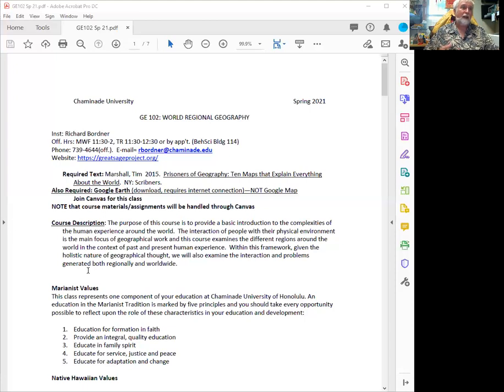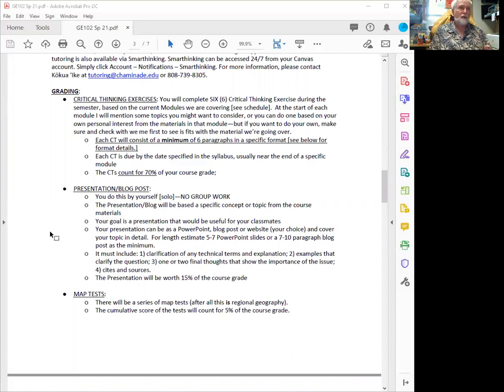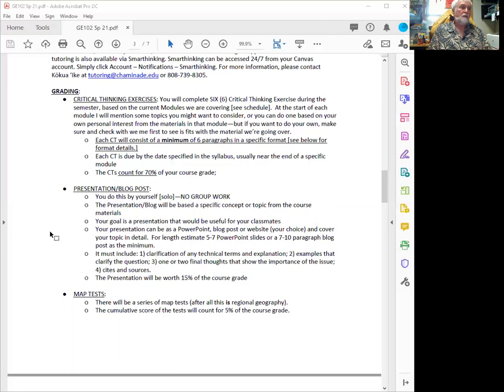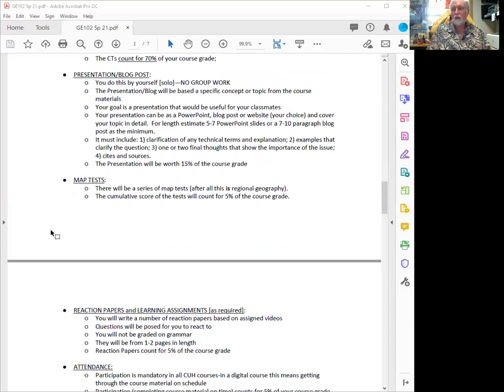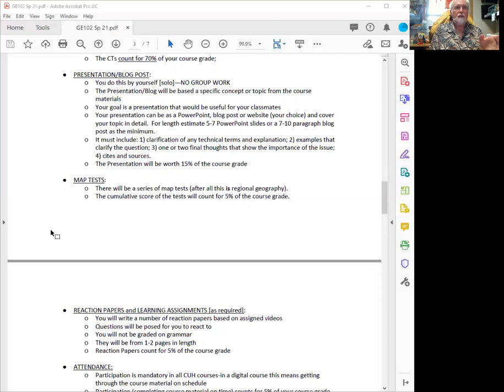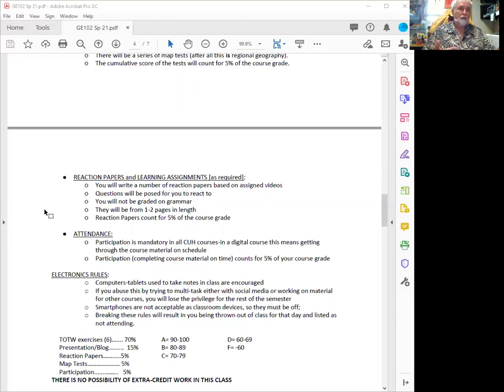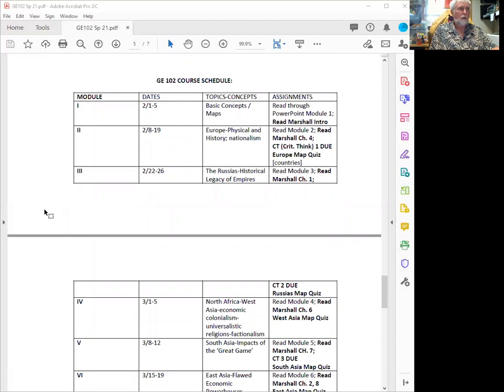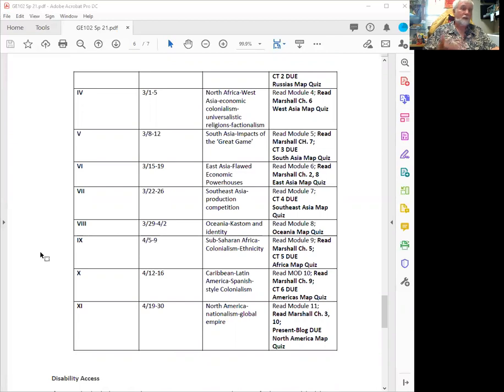GE 102 Intro to World Regional Geography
Course Intro to GE 102 World Regional Geography at Chaminade Univ. of Honolulu